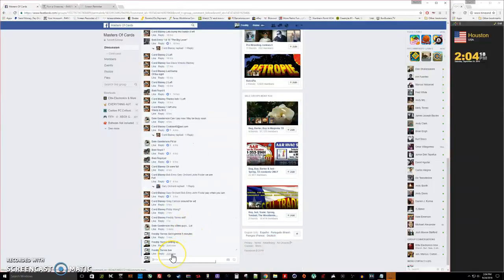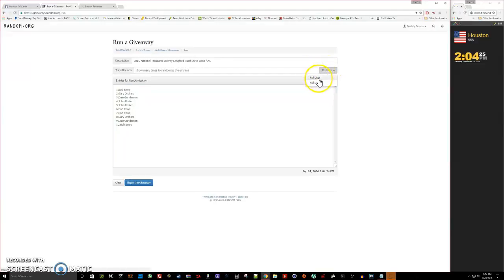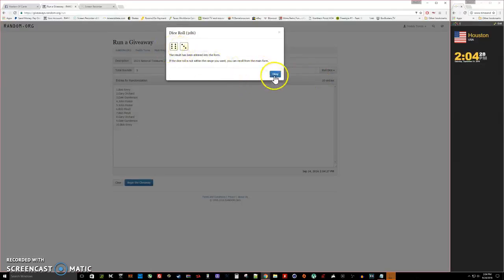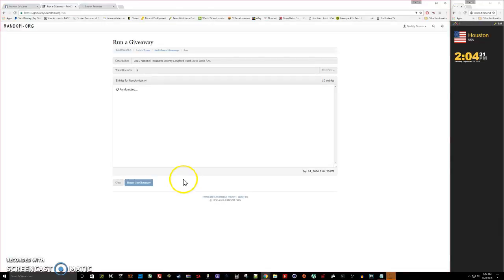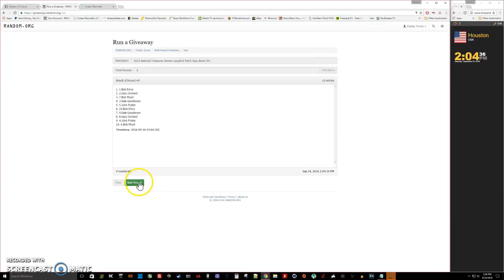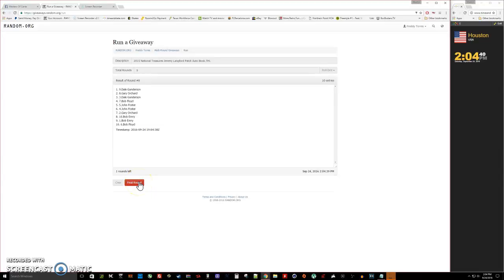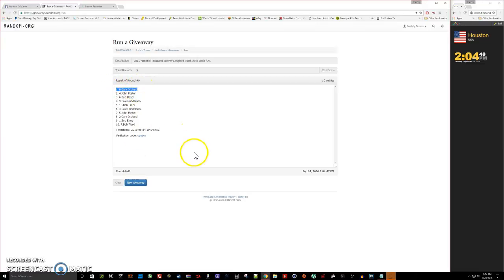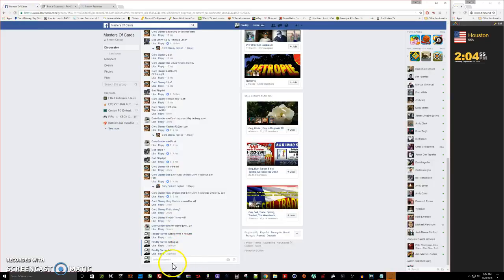2015 National Treasures Jeremy Langford Patch Auto Book /99.